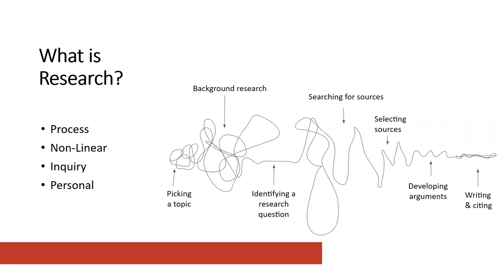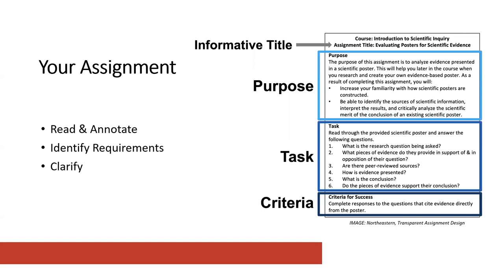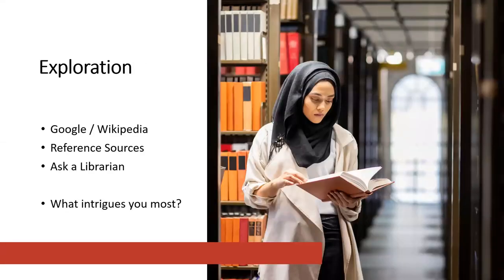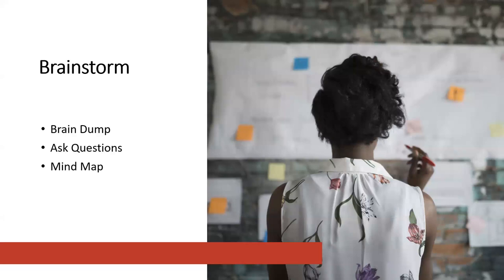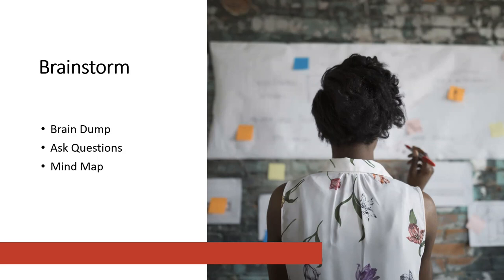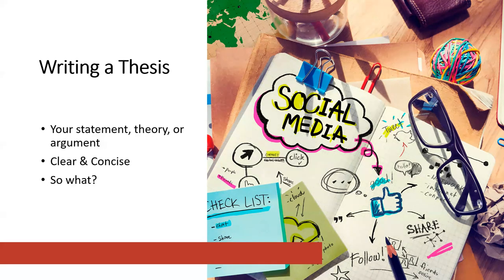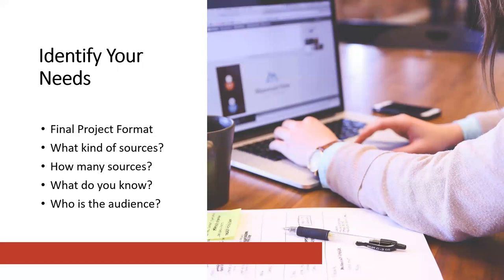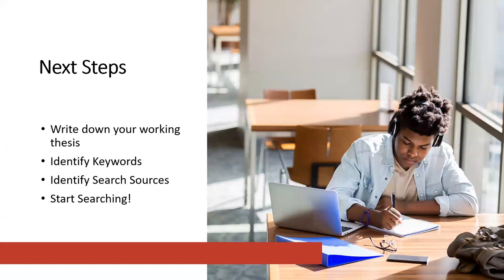Research: How to Get Started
This session will provide an introduction on how to get started with research. What do you do with your assignment? Where do you go? Who do you talk to? We'll help you get started!